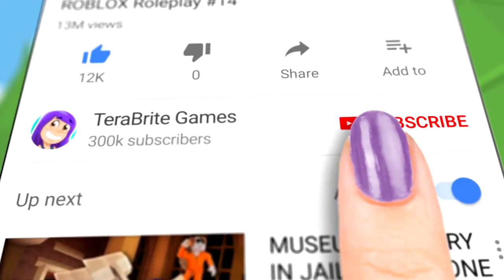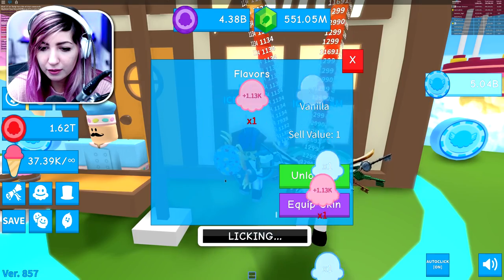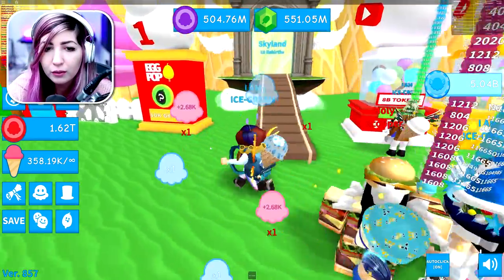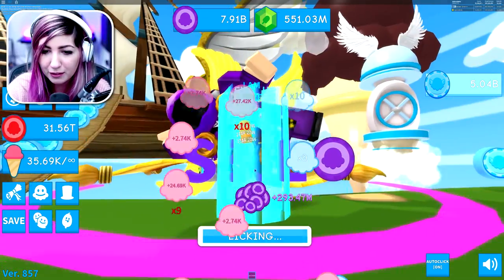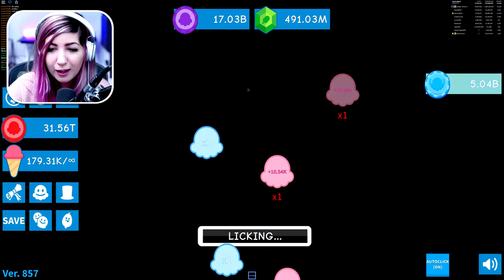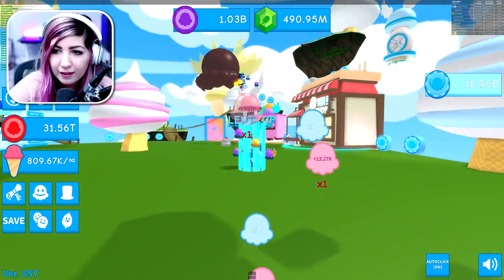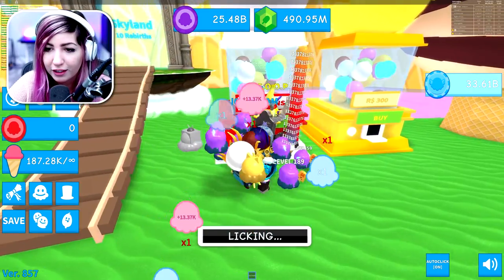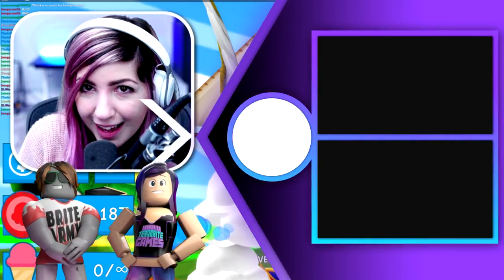I'M A YOUTUBER PET NAMED BRITE BOT! | Ice Cream Simulator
There is a YouTuber pet made after me named Brite Bot in Roblox Ice Cream Simulator!
You can help us out by getting Roblox shirts and hoodies from the Brite Army goup!